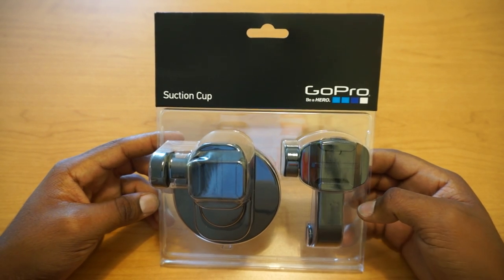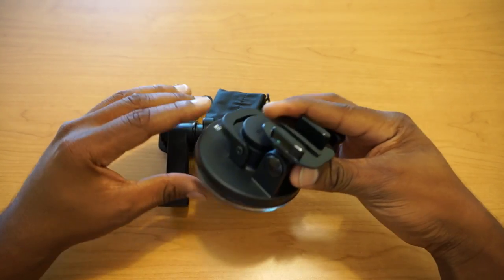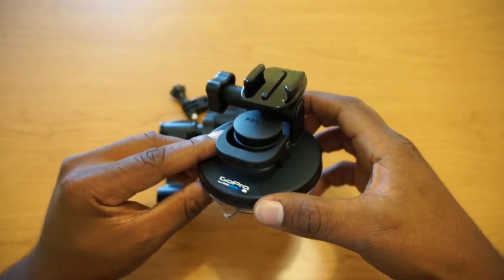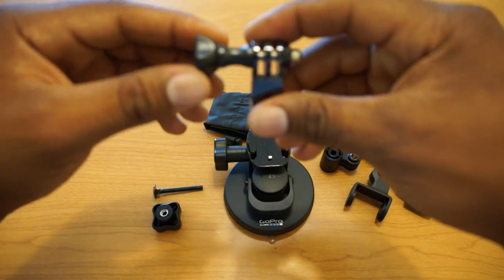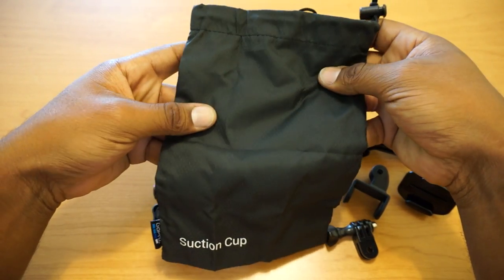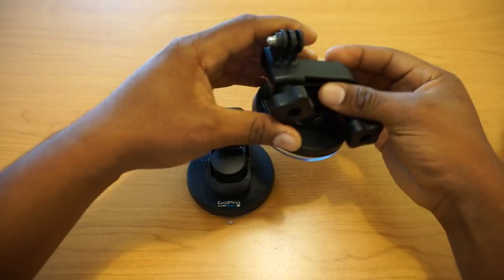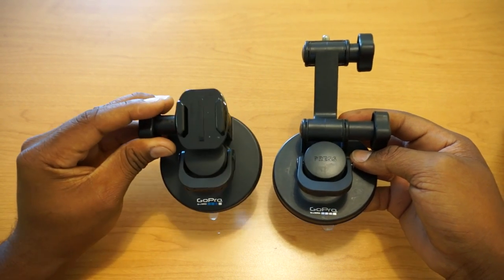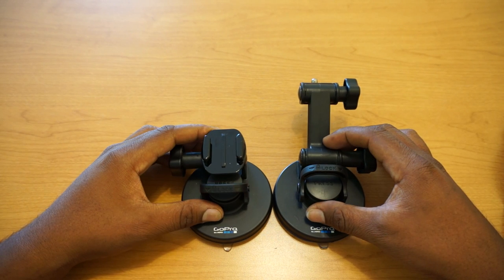GoPro Quick Release Suction Cup Mount Unboxing - Quick Look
Unboxing and quick look at the new Quick Release Suction Cup Mount with a comparison to the 2012 Suction Cup Mount.